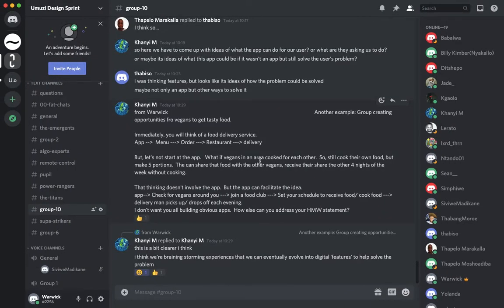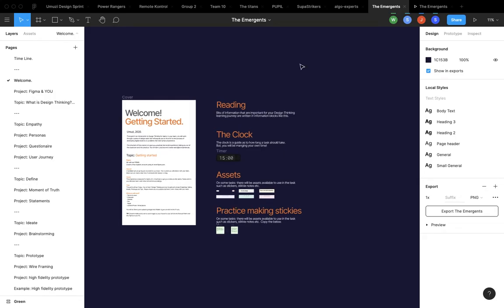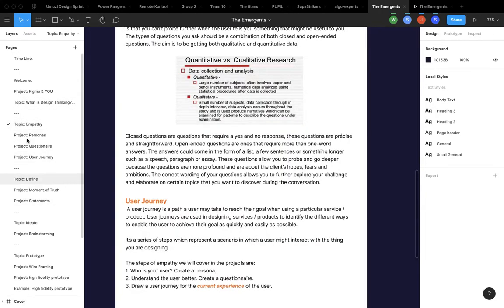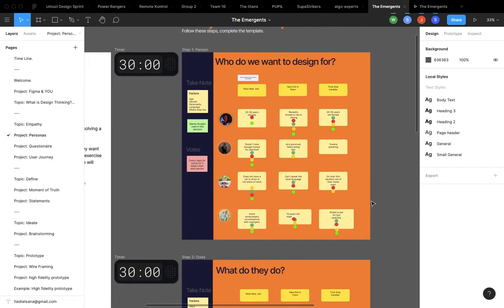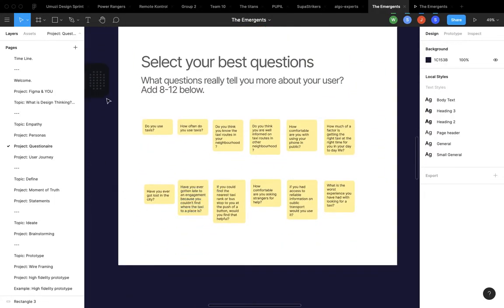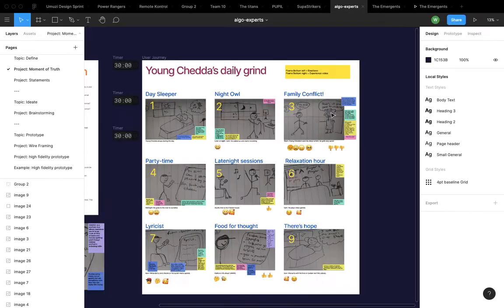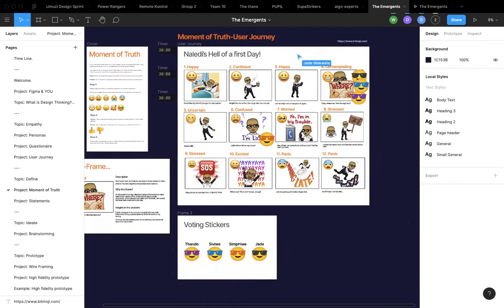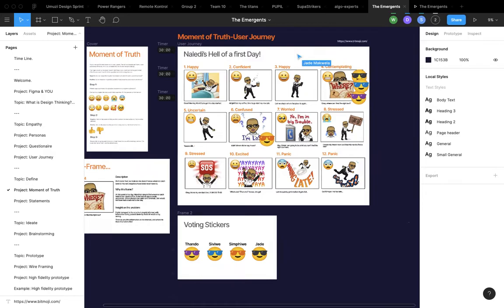Remote Design Sprint using FIGMA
This is a DEMO piloting an Educational Remote Design Sprint, learning design thinking through a simulated real product build process, start to finish.

This is intended to be available for the African Coding Network coding schools and bootcamps.